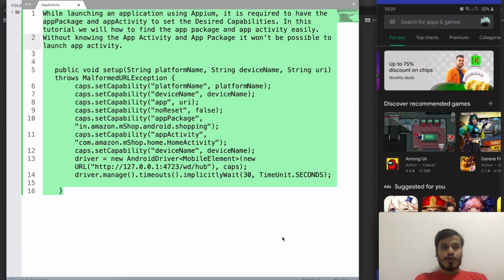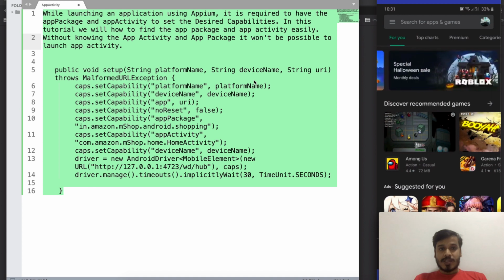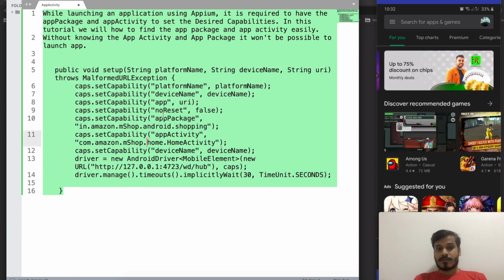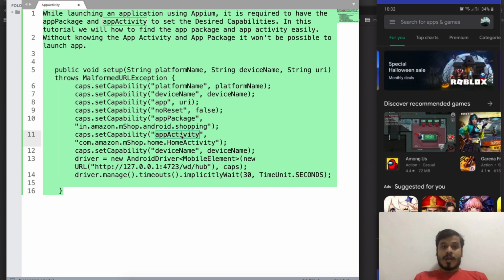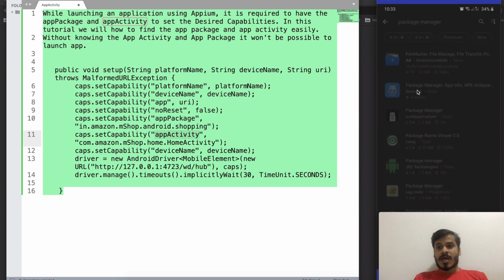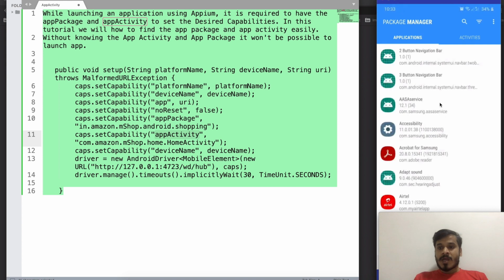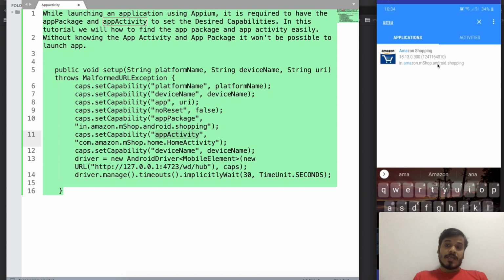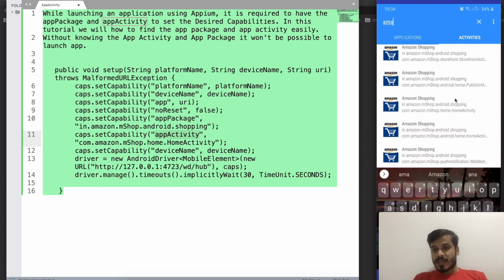Appium | How to find AppActivity and AppPackage in Android App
When you write test scripts with Appium, it usually involves launching an app and then performing some actions on it. For example, if we assume that you are testing the Amazon app.

And your test case is to verify that you can add any item in Cart.
In order to test this, your code would first launch the Amazon app and then it will verify the test case.

⭐ Tags ⭐
- Appium
- mobile testing
- App Activity
- Appium Testing
- Java
- Android